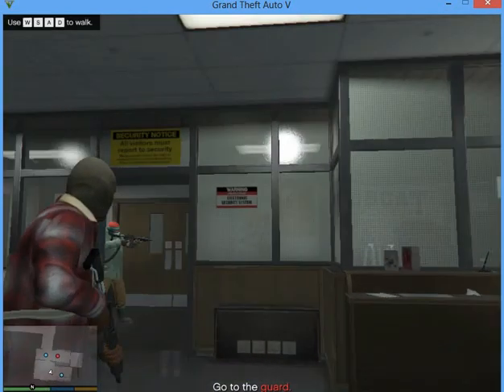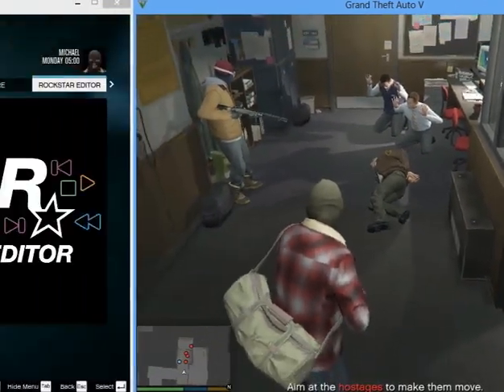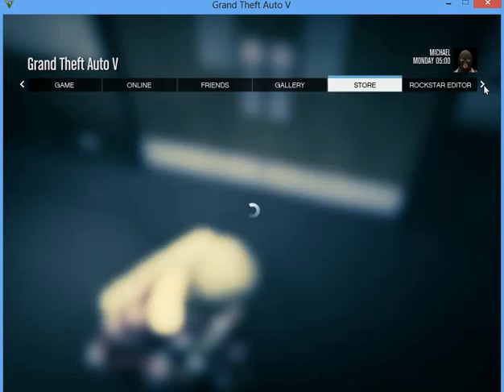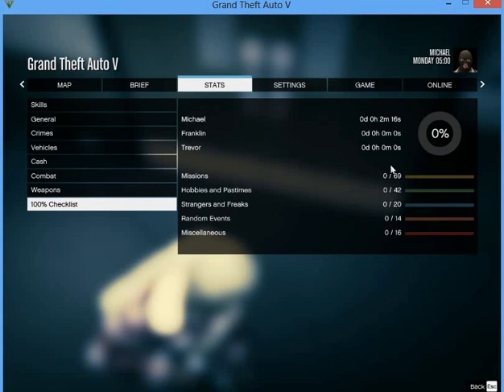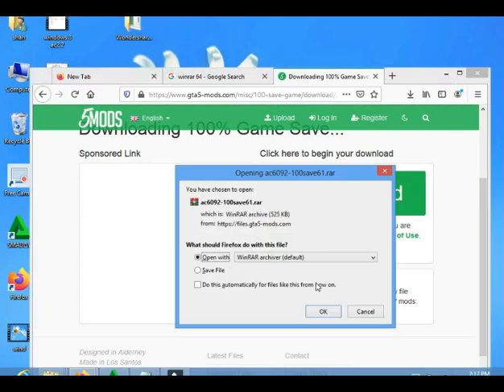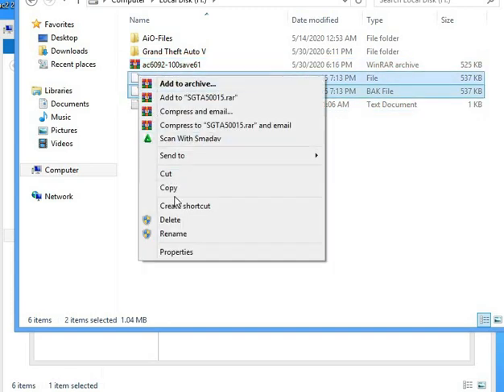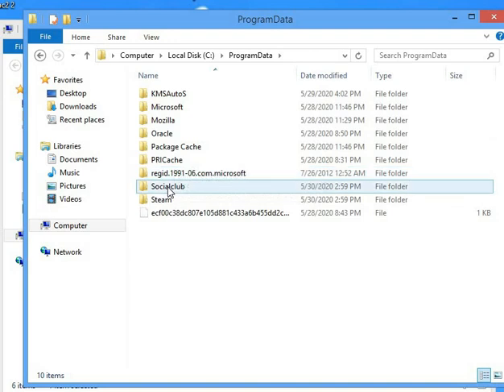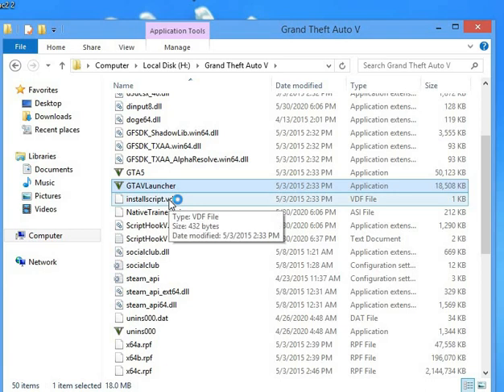HOW TO SKIP ALL MISSIONS IN GTA 5 FOR BEGINNERS| 100% Saved Game Pashto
In This Video you will learn how to skip first mission in GTA V , and Complete Game 100% Saved.
watch it enjoy it. you will by pass all mission of GRAND THEFT AUTO V

How to install 100% Complete saved
1#) Navigate to Documents/Rockstar Games/GTA V/Profiles/(your profile)
2#) Copy and paste SGTA50015 and SGTA50015.bak (RLD! Folder)you may have to rename these if you already have files with the same name) into your profile folder